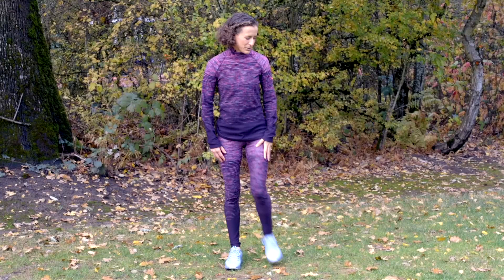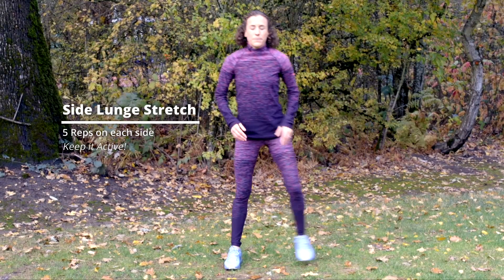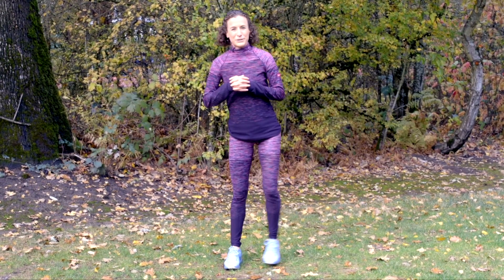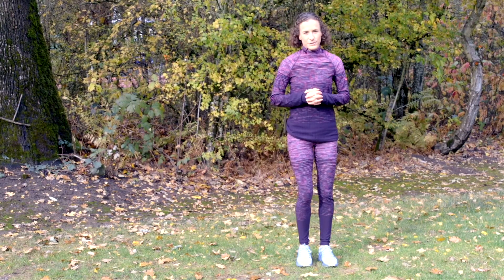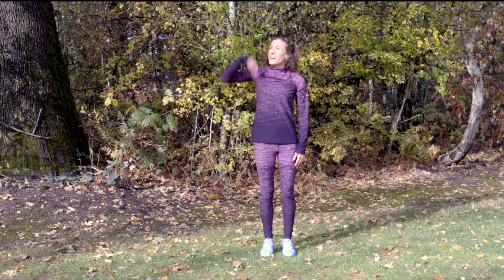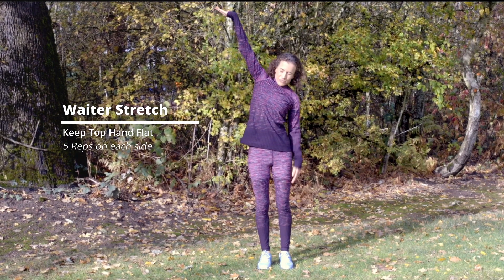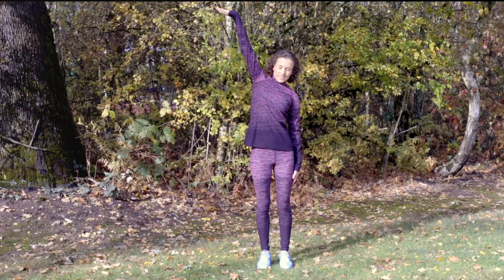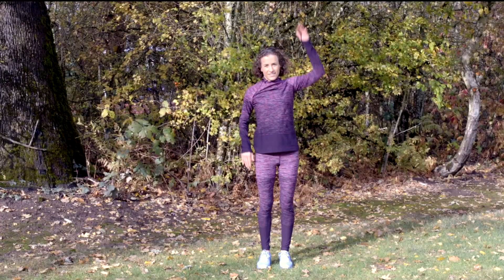Amy Cragg's Pre-Run Warmup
Warming up and stretching is a vital part of the workout process.  In order to avoid injury, Olympian Amy Cragg performs this simple warm-up routine before heading out on any run.  It doesn't take long but can add years to your running. For more insider moments, head to @Zappos_Running on Instagram.